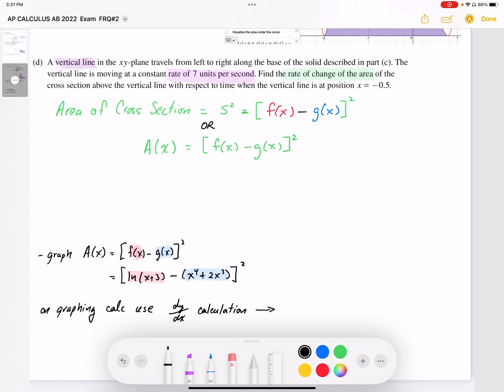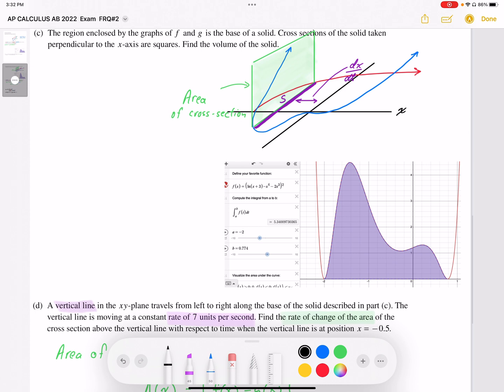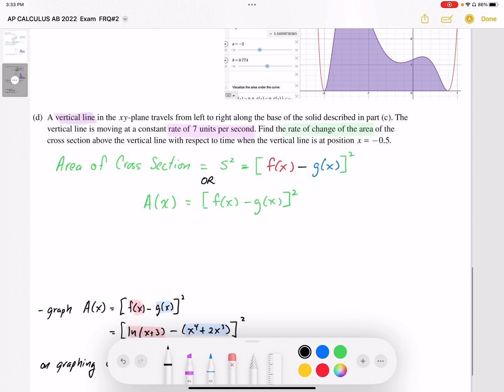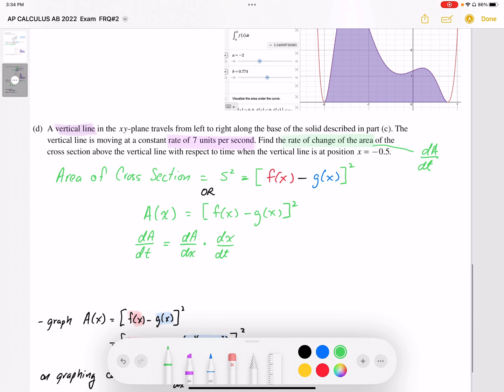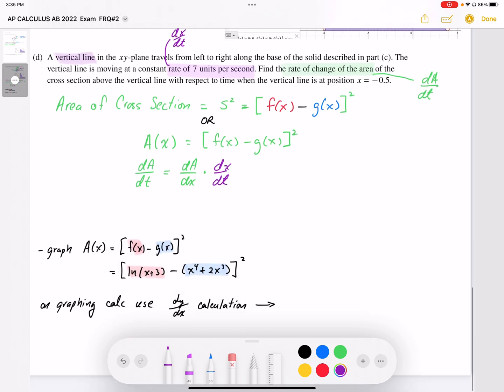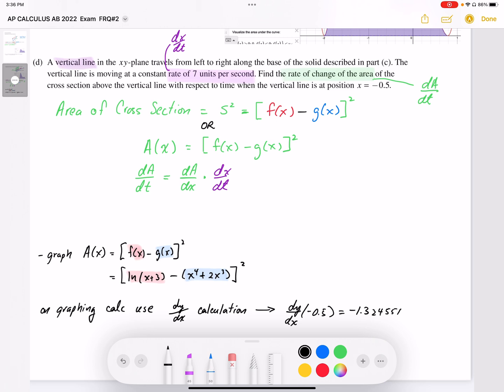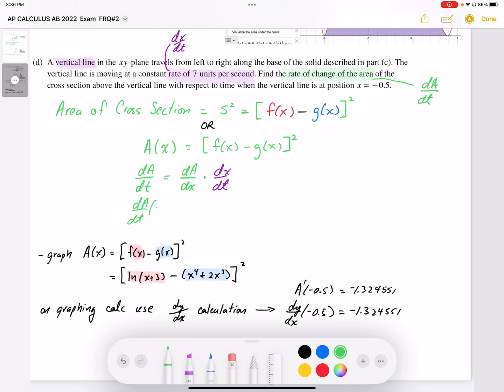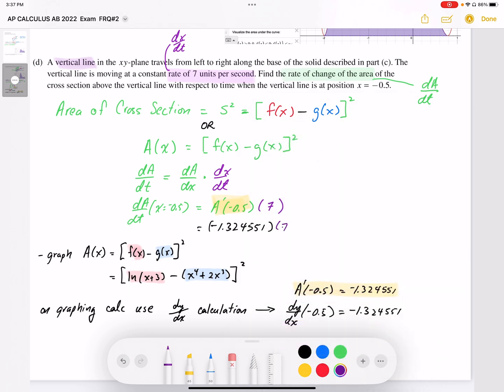2022 AP CALCULUS AB Exam Full Solution FRQ#2d